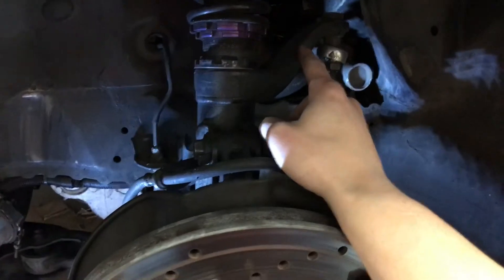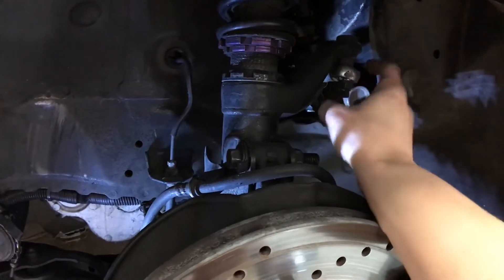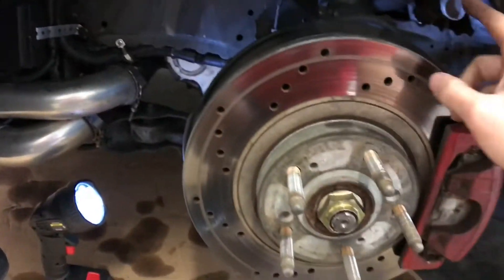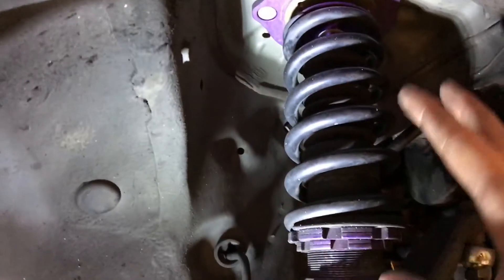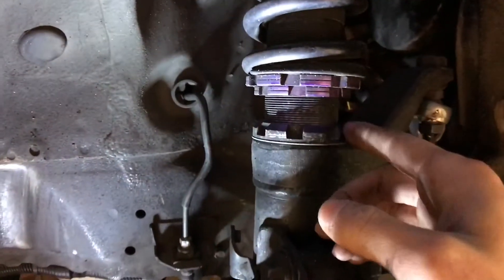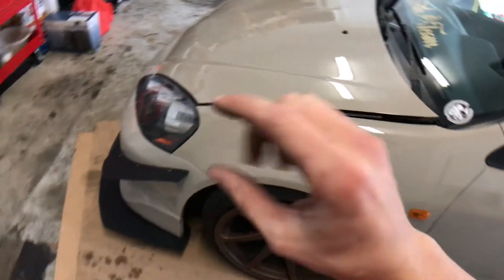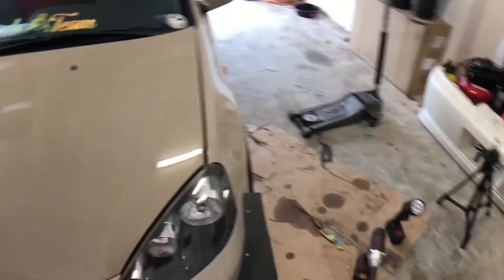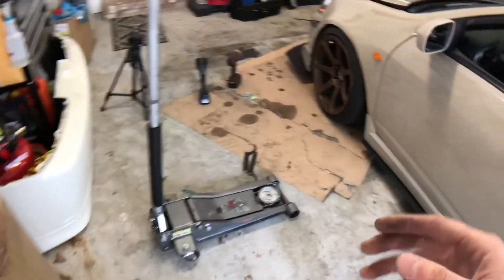HOW TO PROPERLY PRELOAD YOUR COILOVERS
Hey guys thanks again for 500 subs!!! 🙏🏼 I love you all!